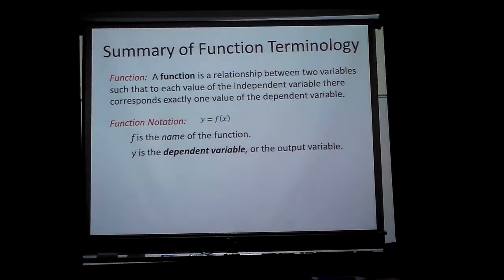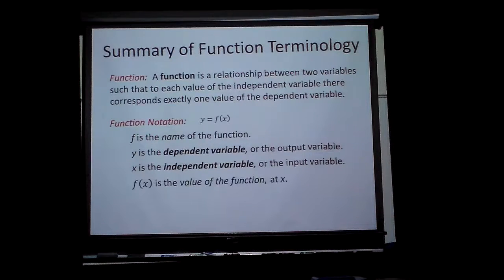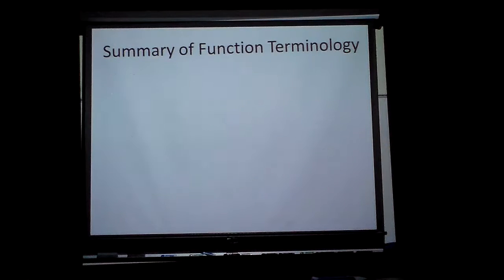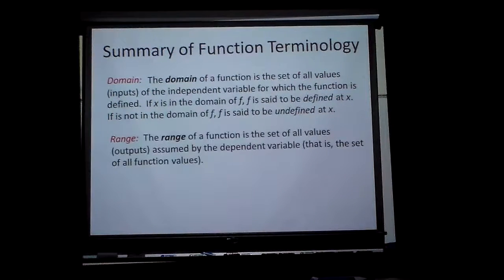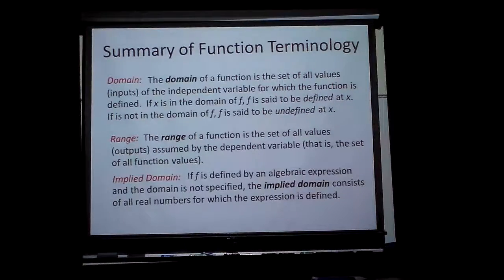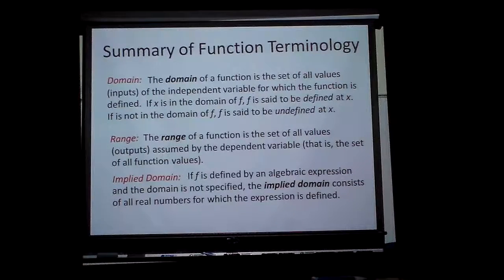Functions Summarization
Summary of domain, range and implied domain.